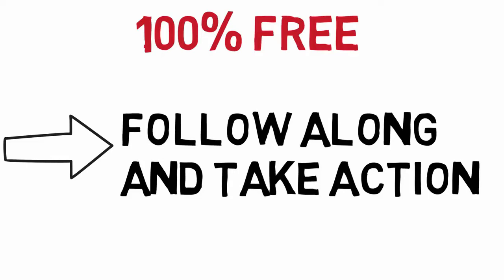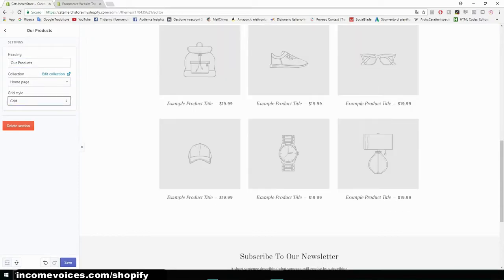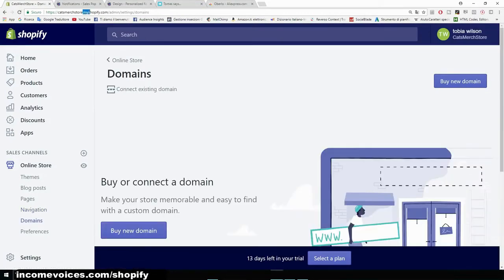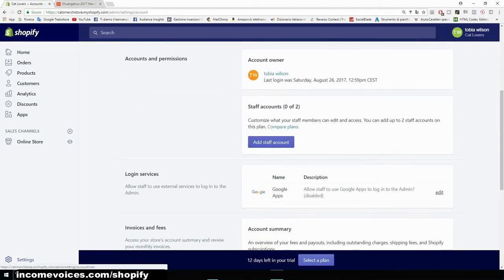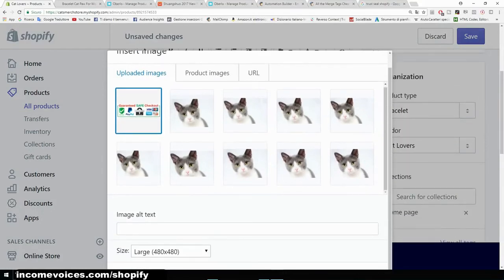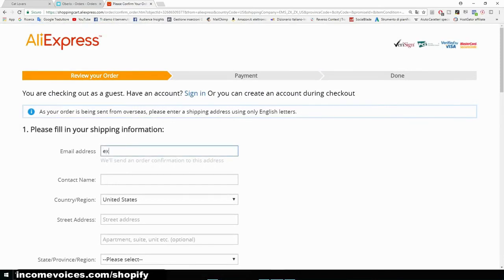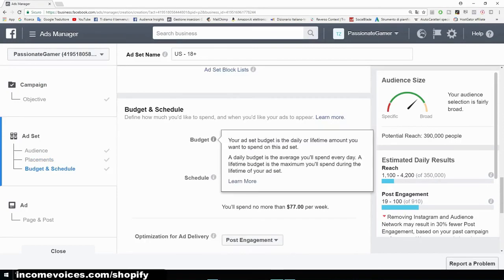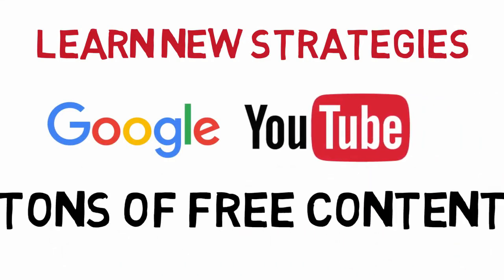Shopify Tutorial for Beginners 2018 | How to Create a Pro Shopify Store Using Oberlo and Aliexpress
👉👉 Discover How To Do A Successful Online Business Without Any Risk And Make Over $3000+ Per Month 🔥🔥 Ready-Made Shopify Store 👇👇

In this video I'll show you how to create a profitable shopify store from scratch using Oberlo and Aliexpress (dropshipping).

I created this long tutorial because I want everyone to be able to set up a shopify store and start making the first sales without spending a fortune on useless courses.

I recommend to follow along with me because in the video you'll find EVERYTHING you need build a shopify business from start to finish:

0:00 An introduction to this business model(dropshipping) and how it works.  How does dropshipping work ?

2:58 How to choose the right dropshipping products on aliexpress.

9:40  How to create your own online store using shopify, get and customize a professional shopify theme and set everything up.

53:00 How to import products from aliexpress using oberlo

1:15:10  How to run facebook ads to your shopify store

1:36:18 Other traffic sources like instagram influencers

1:40:00 Final tips and guidelines for success.

PLEASE NOTE: This video does NOT guarantee or promise any result. It is NOT a legal or business advice and how you use the information is entirely up to you.